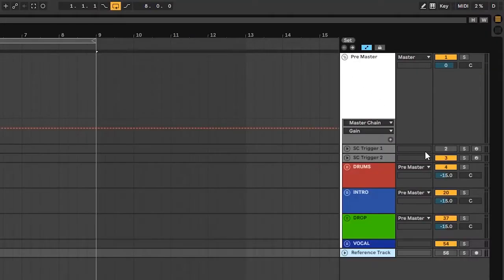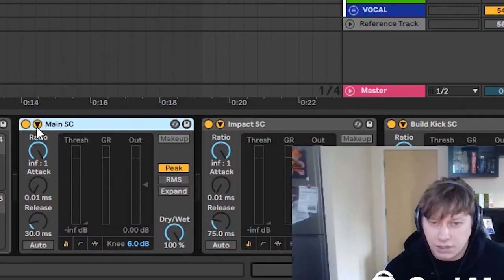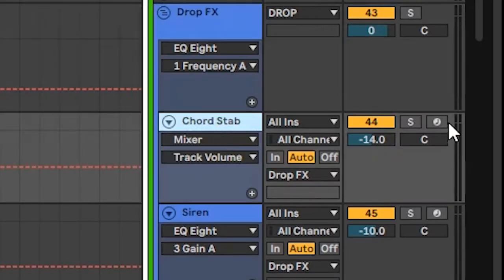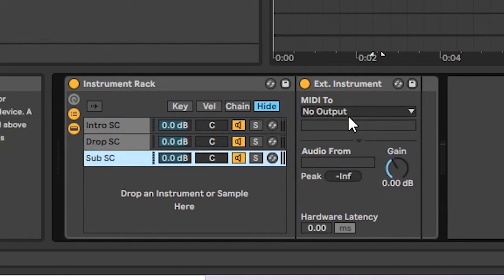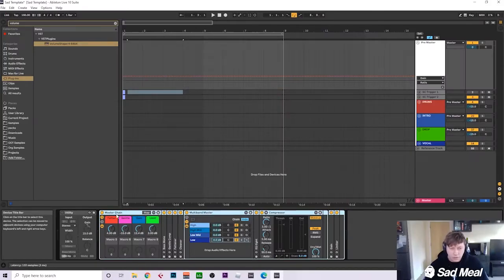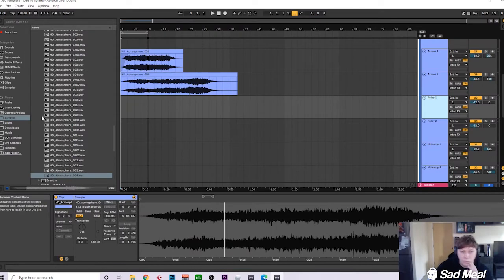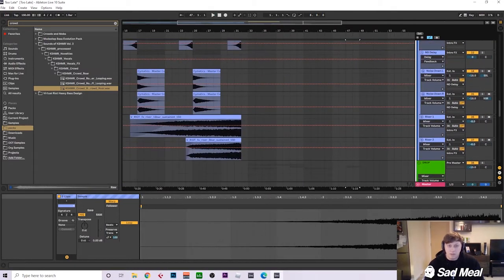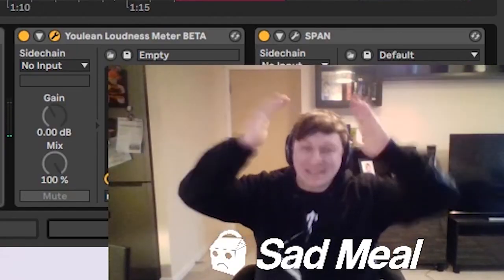The Ultimate EDM Project Template (for any DAW!)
Writing, mixing and mastering is hard for any genre of EDM, but using this template will improve both workflow and creativity, whether you're making Dubstep, House, Riddim, Techno, Future Bass, Trap, Drum and Bass or any other genre. Following this video, you should be able to build a template in Ableton, FL Studio, Logic Pro, Cubase, Reason or any other DAW using stock plug ins and be that one step closer to achieving that Pro level mix and master like Virtual Riot, Deadmau5, Skrillex, Flume or any other top producer.

00:00 - Introduction
01:25 - Drum Group
03:35 - Intro Group
05:40 - Drop Group
07:38 - Vocal Group
07:55 - Sidechaining
10:20 - Pre Master
12:40 - Reference Track Set Up
13:26 - Demonstration of Template
21:21 - Conclusion